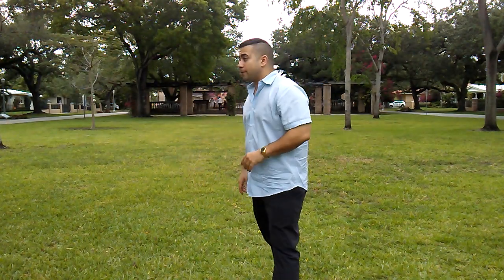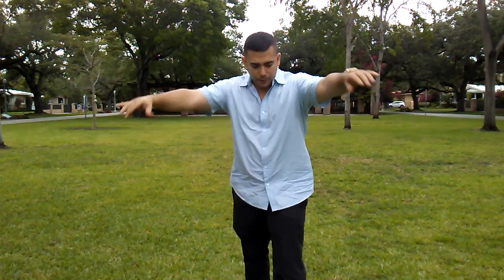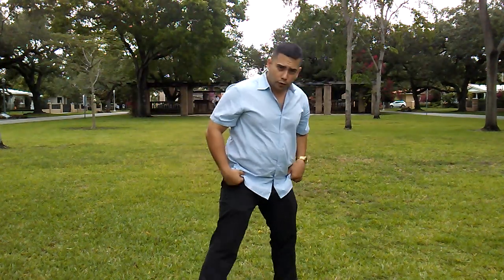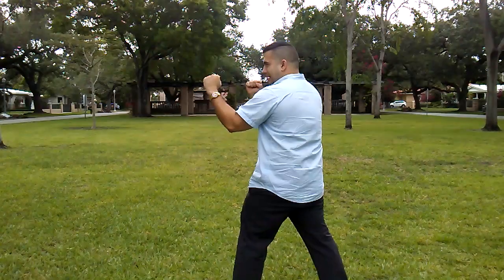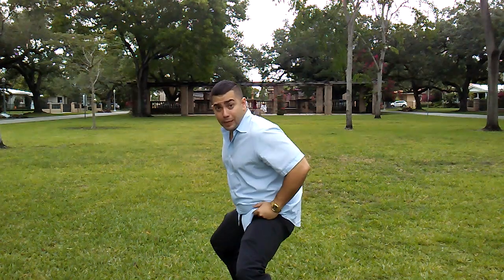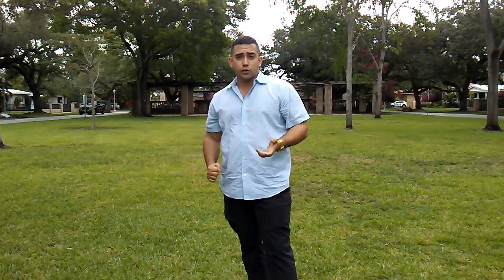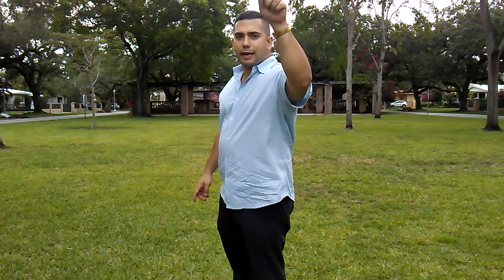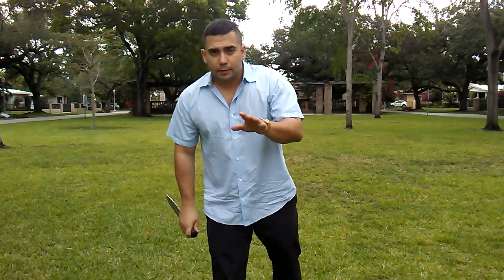Worst of Youtube "Self-Defense". Hands down!!!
Reviewing certain video about Kung Fu Master recommended not to put your hands up in a fight
Get Our New DVD: Low Kicks – Chopping Roots – Only $14.99
(If purchase link is not coming up on mobile device, please use a desktop to make the purchase.)

Kung fu tutorials
authentic kung fu